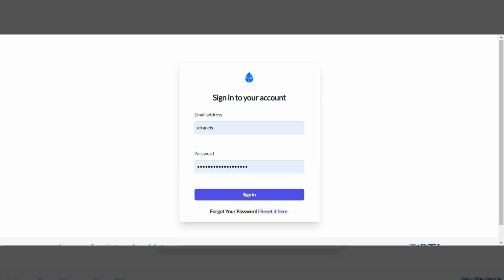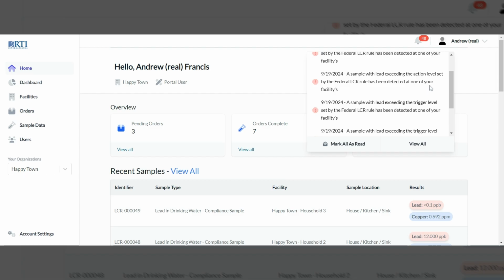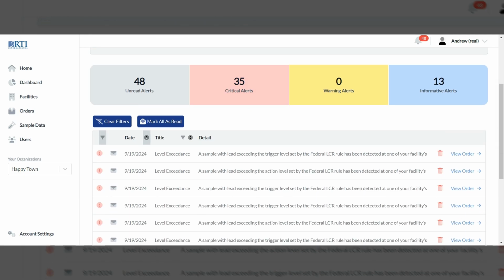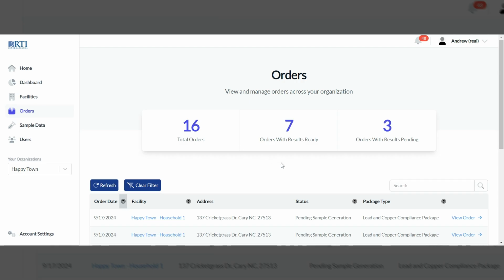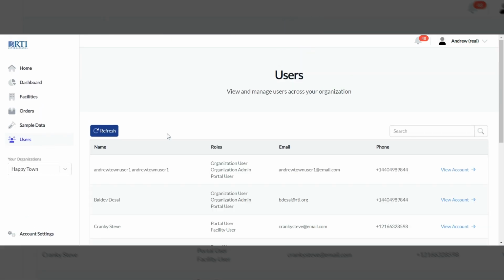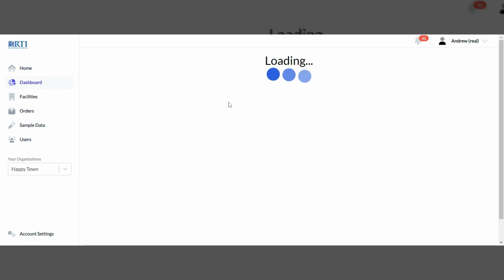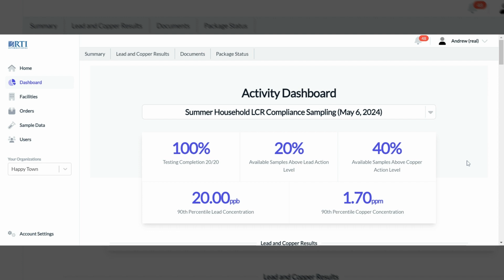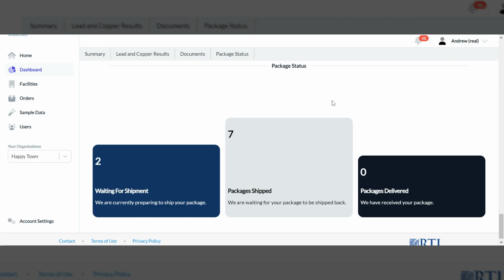RTI CleanPlus Utility Portal Walkthrough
In this video, Andrew will walk you through our RTI CleanPlus Utility portal which can be used by utilities to manage Lead and Copper Rule sampling, PFAS testing, results reporting and more. This portal can also be used by organizations besides utilities, such as government, colleges, business chains, breweries and more to manage large scale drinking water testing projects.